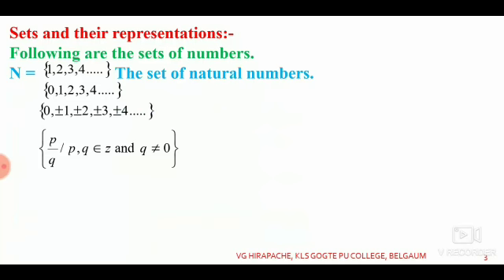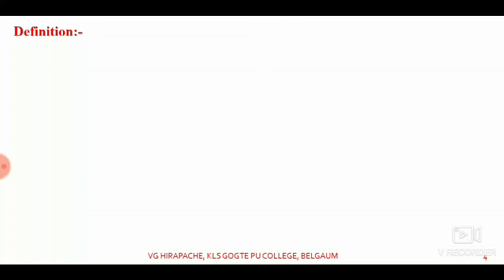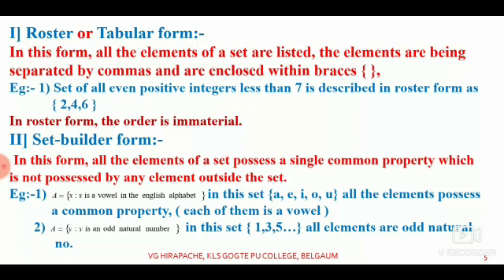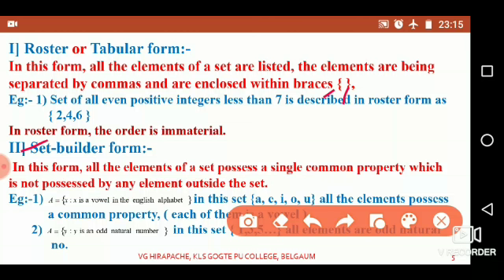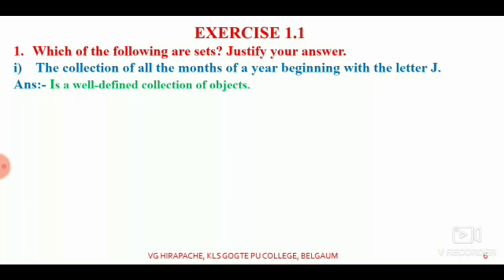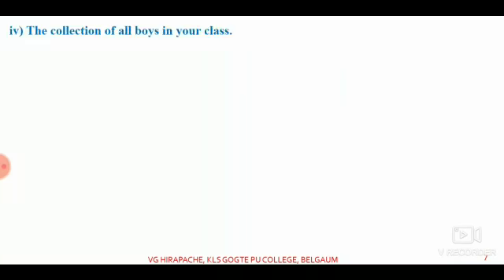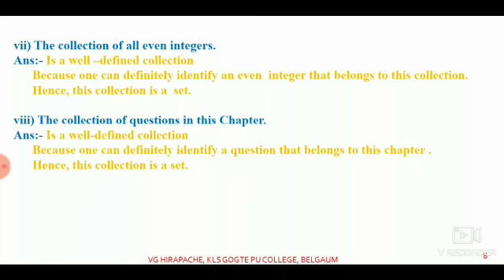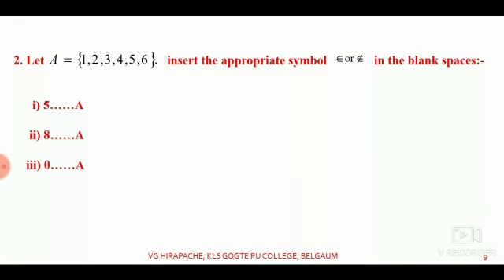By Prof V. G Hirapache - PU-I Class